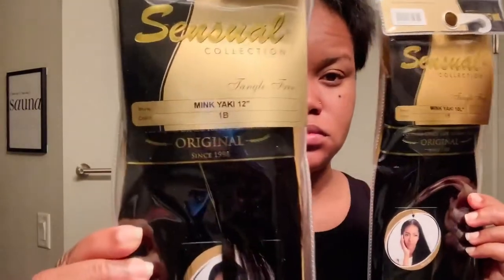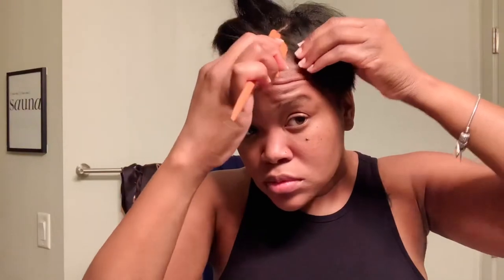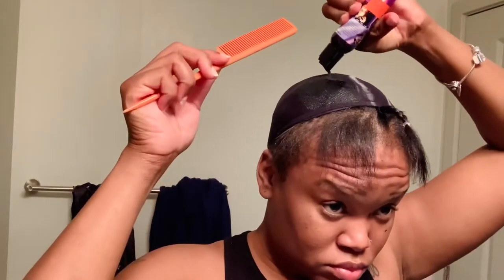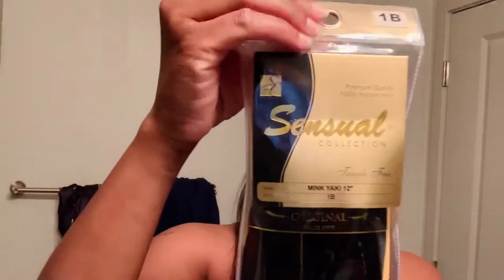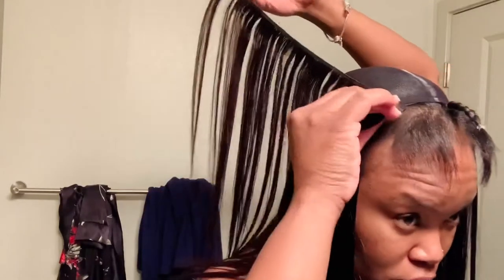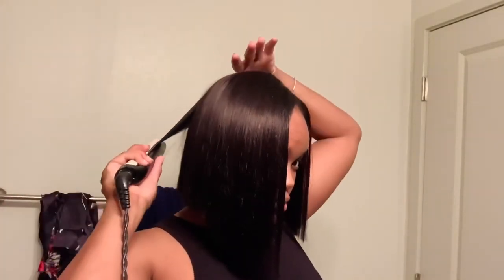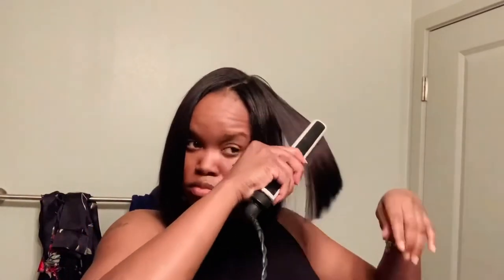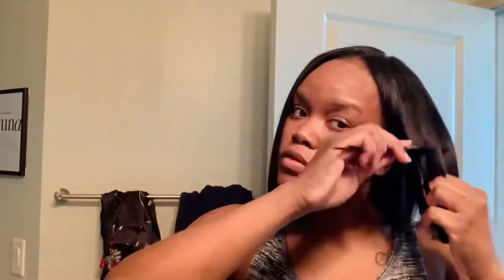How To|Asymmetrical Blunt Cut Bob Quick Weave Install *Sensual Mink Yaki*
In this video I will be showing how I installed  and styled my blunt cut bob. Much love 💕

Products used:
Hair: Sensual Collection/Mink Yaki 10” and 12”
Wig cap
Hair bonding glue
Ebin Edge Control
Got2Be Glue Holding Spray
Gorilla Snot
Kera Care Wax Stick
Roberts Diamond Bond Protective Shield